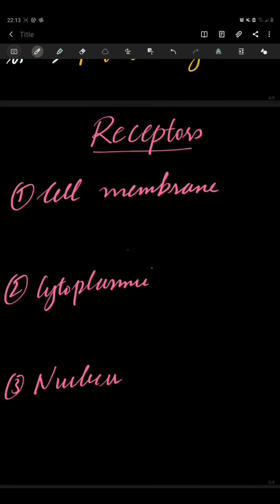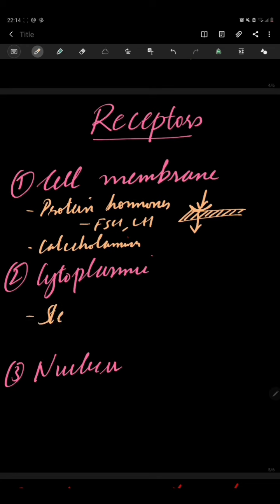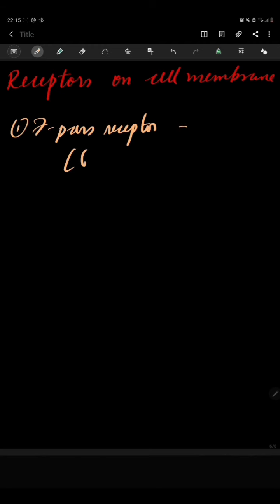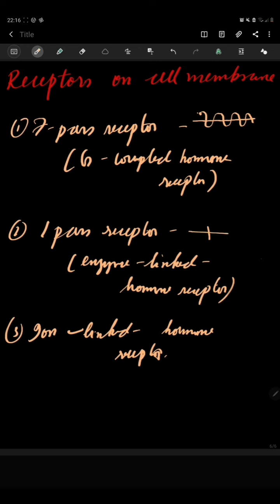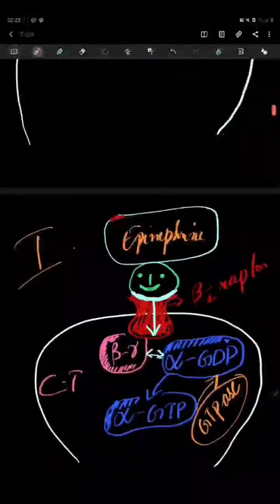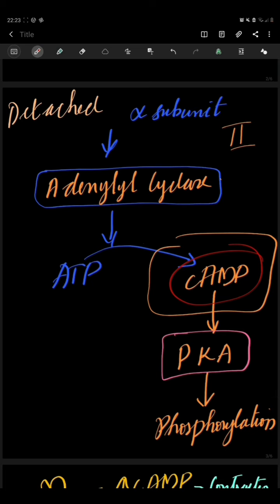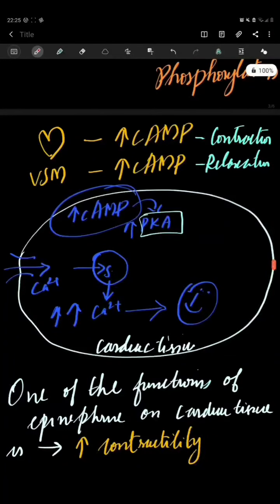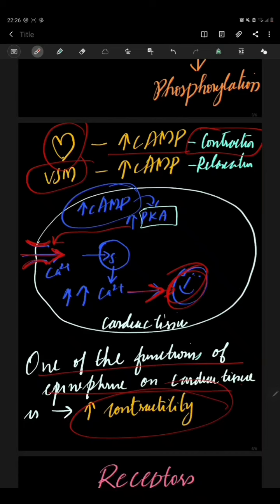Receptors | G Stimulatory Pathway | Cyclic AMP | Dr Amala Sajeev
This is a very brief lecture on Gs Pathway.